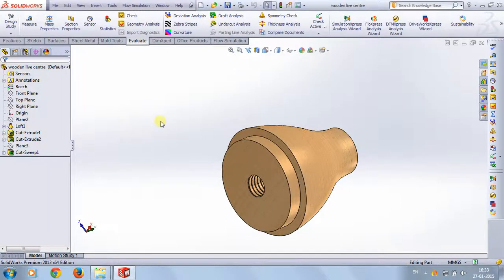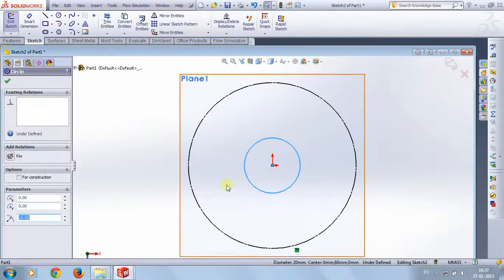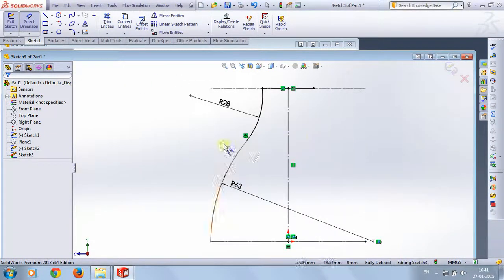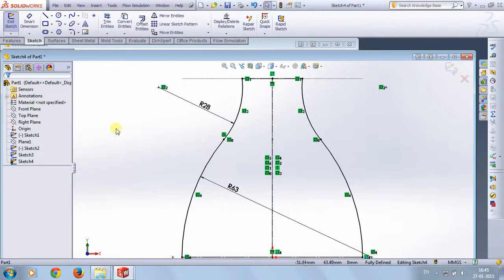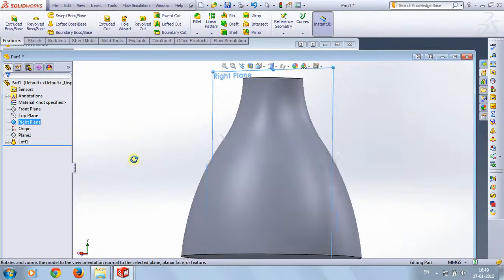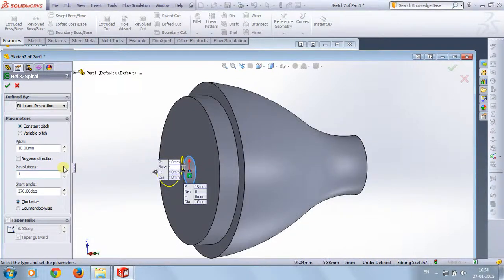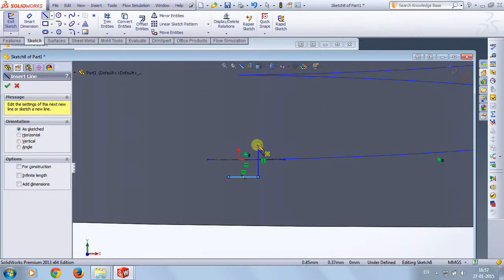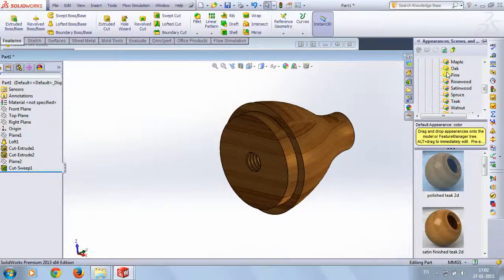Wooden Live Center - SolidWorks 3D Modelling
Features used in the creation of the 3D Model :
Lofted Boss
Helix/Spiral
Swept Cut